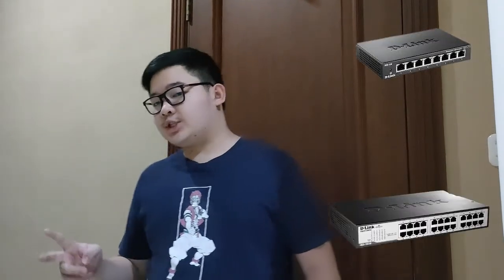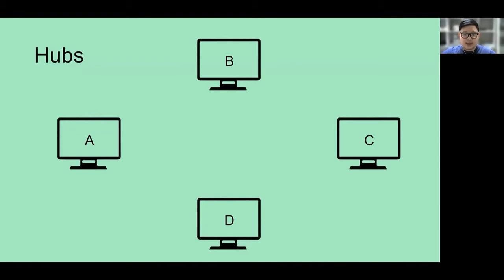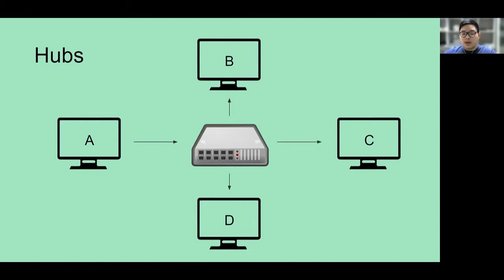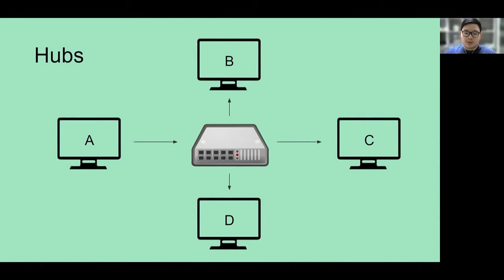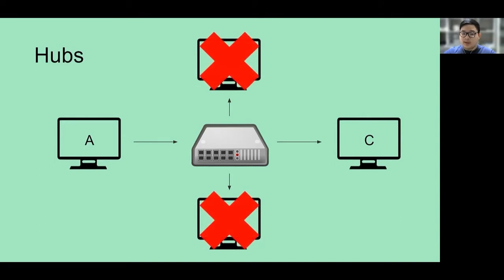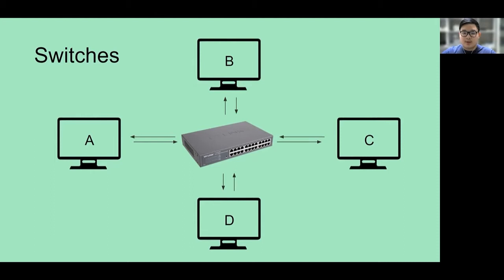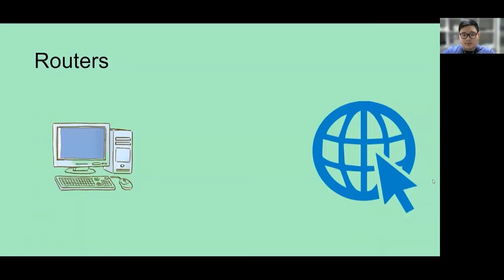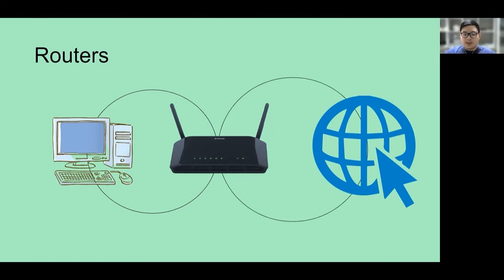NETWORK DEVICES BY KENNEDY TANGESTU AS 1 1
Even with the ease of getting connected to the internet nowadays, people still don't know the exact devices needed to connect networks together. Today's video will be explaining exactly that, network devices.